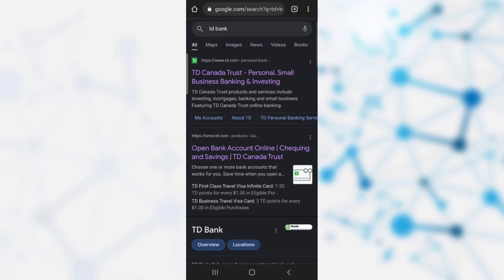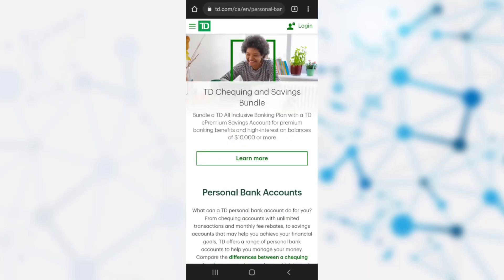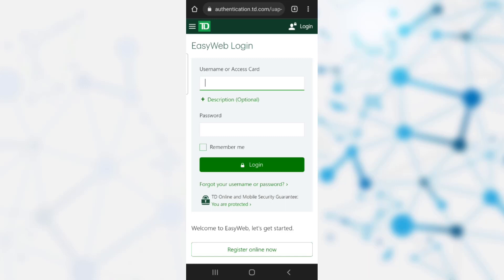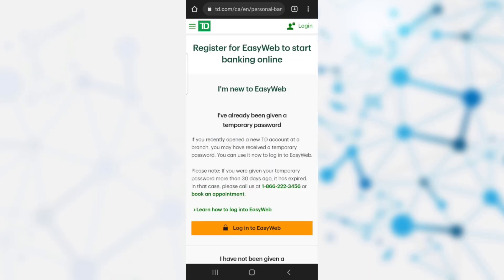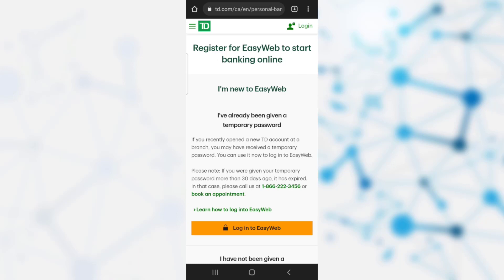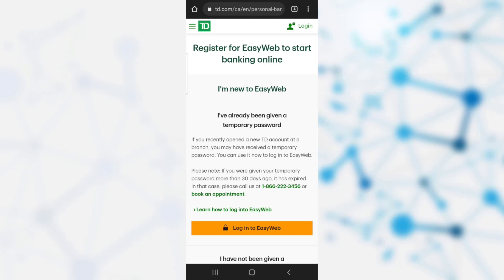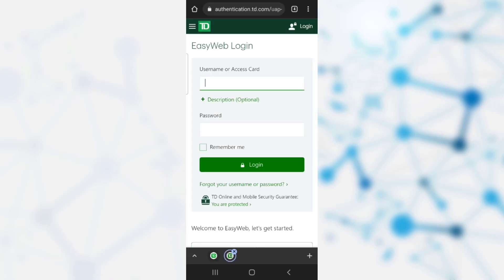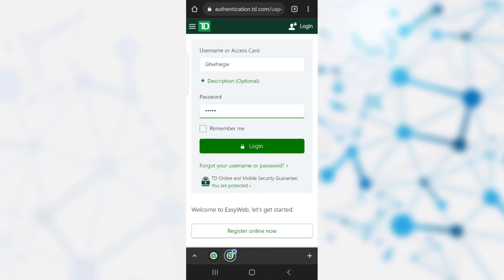TD Canada Trust : Enroll Into Online Banking | Sign Up For TD Canada Trust Online Banking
Want to know How To Sign Up For TD Canada Trust Online Banking but don't know how?
This quick video will guide you to Sign Up For TD Canada Trust Online Banking

With the Steps below you can easily Sign Up For TD Canada Trust Online Banking
1)
2)
3)
4)

So, in this few simple steps you can successfully Sign Up For TD Canada Trust Online Banking